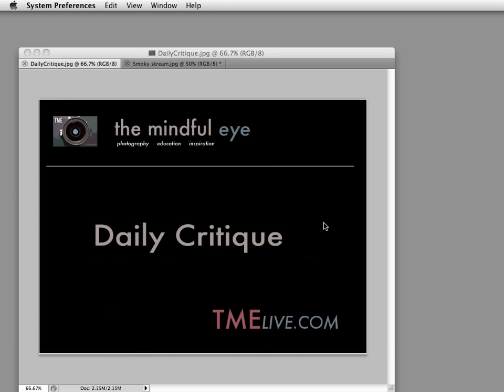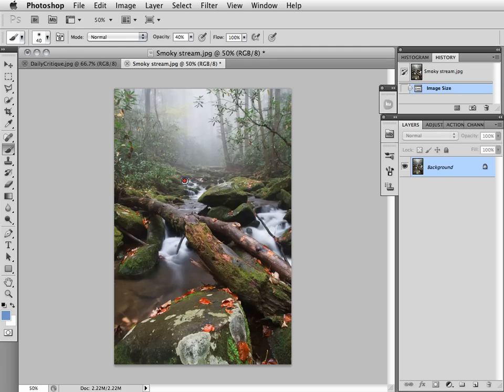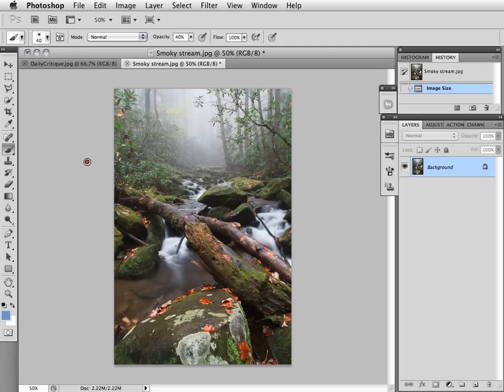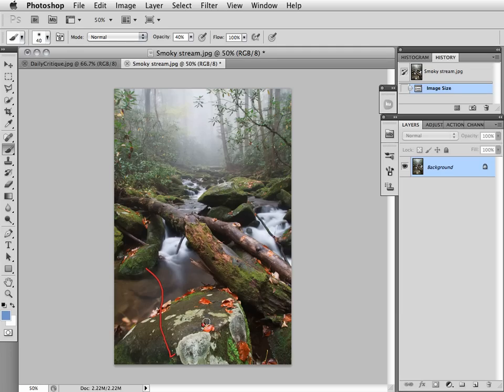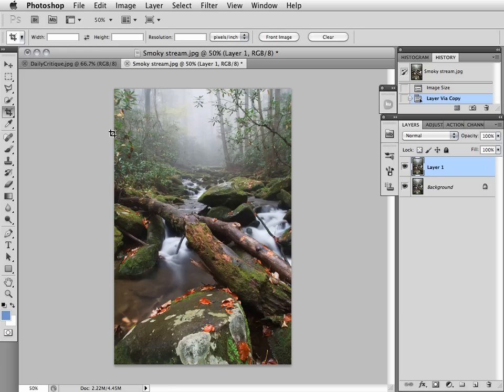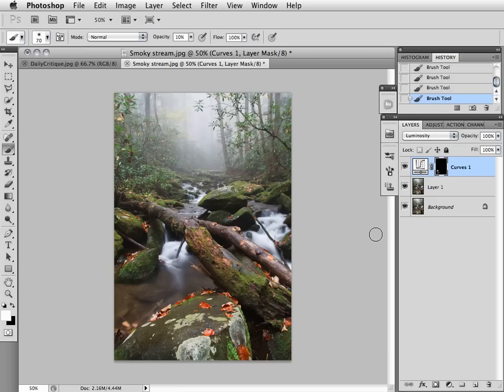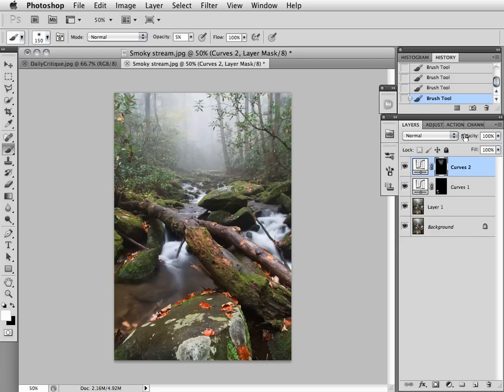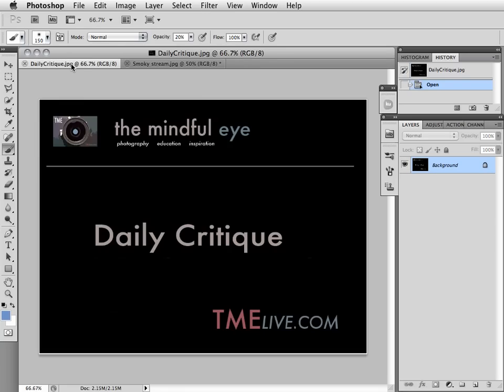Photography Critique - Stream and Fog - Great Smoky Mountains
In today's Daily Critique Craig looks at a beautiful landscape photograph and discusses the following:

-  implied motion on the surface of water

-  conceptual contrast

-  formal balance

- using Adobe Photoshop CS5 to increase the apparent thickness of fog and to cool off areas of green in the image

 -  Metadata --  17mm, ISO 100 f6.3@ 10 seconds